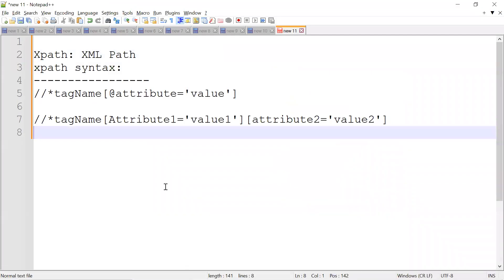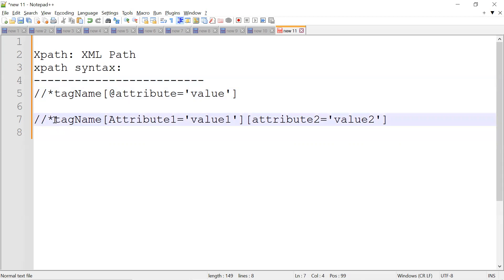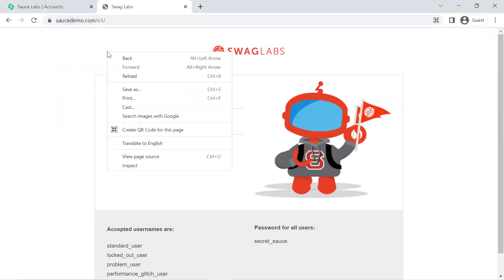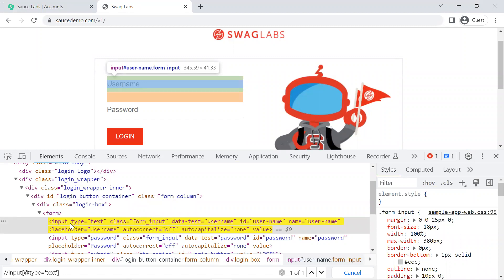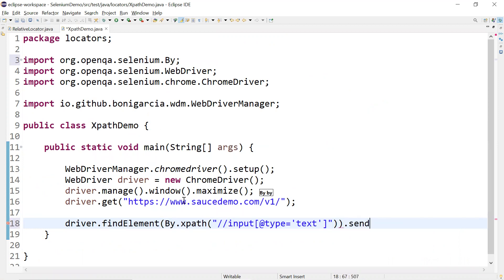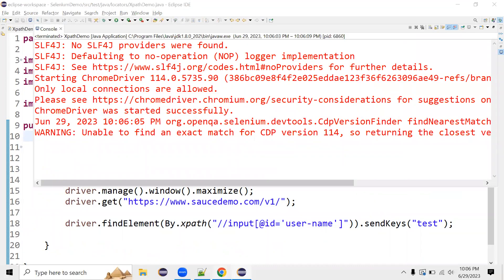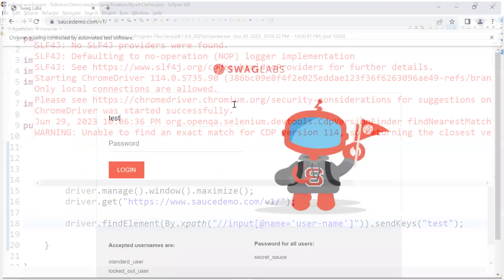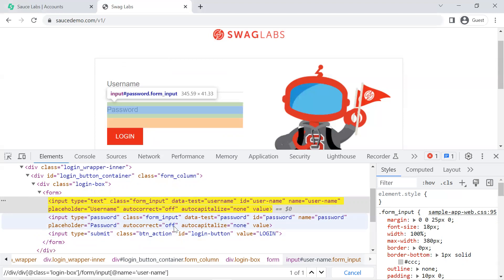Writing Xpath in Selenium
Welcome to our YouTube tutorial on writing Selenium Xpath! In this in-depth video, we will take you on a journey through the powerful world of Selenium Xpath and equip you with the essential skills to navigate web elements like a pro.

Whether you're a beginner or an experienced automation tester, understanding Xpath is crucial for effectively locating and interacting with elements on a web page. Our expert instructor will walk you through the fundamentals of Xpath, explaining the syntax and various strategies for creating robust and reliable Xpath expressions.

Here's a sneak peek of what you'll learn in this video:

✅ Introduction to Selenium Xpath and its importance in web automation
✅ Syntax and structure of Xpath expressions
✅ Locating elements using different types of Xpath axes
✅ Utilizing Xpath functions and operators for advanced element identification

No matter what programming language you're using with Selenium, this tutorial will provide you with a solid foundation in Xpath that can be applied across different automation frameworks.

🔥 Don't miss this opportunity to level up your Selenium skills and become an Xpath expert!

Hit the play button now and start your journey to mastering Selenium Xpath today.

Happy coding and happy Xpathing! 🚀